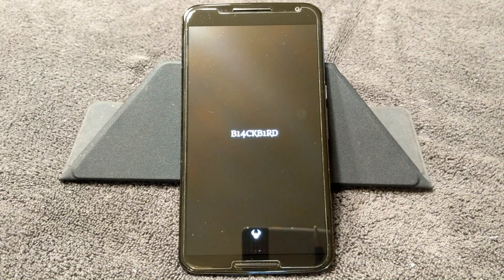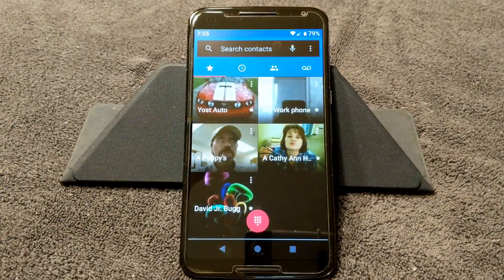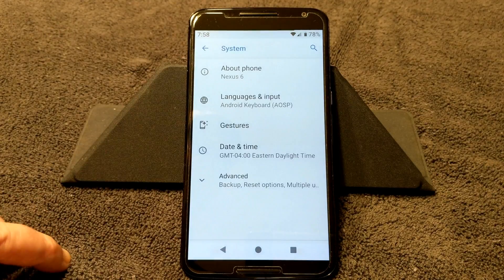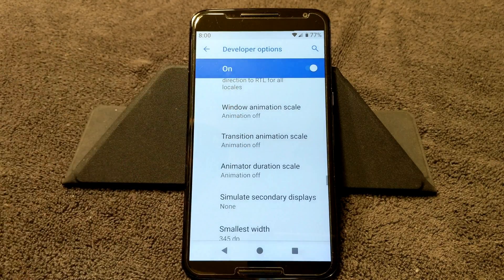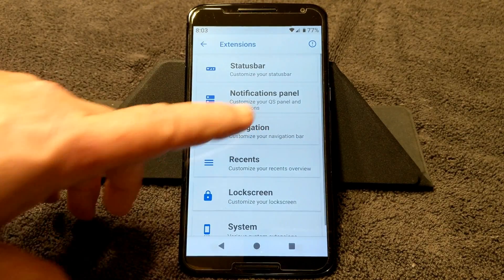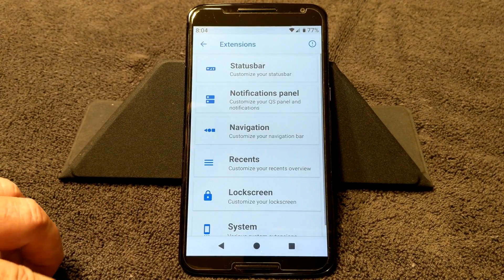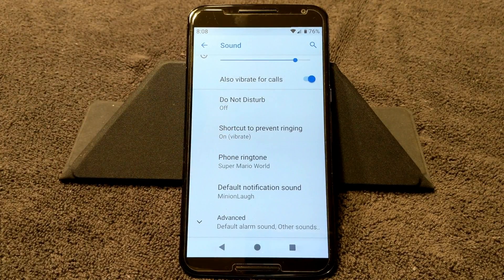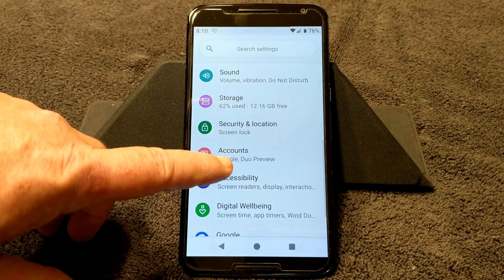AEX Pie 9.0 For The Nexus 6 "AOSP Extended"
$$$$! 11/17/2018 I am having a giveaway and the drawing date will be 11/27/2018 So go to thus video, watch it and get in on the giveaway for an LG Urbane 2 LTE.

AEX Pie 9.0 For The Nexus 6 Or AOSP Extended made by Rely2012

Here we go, this is rom #2 in Pie or Android 9.0 for the Nexus 6 and it is working well too. Just like the other Pie builds for this device you must be decrypted to instal it. Any questions about decryption and how to do it, please watch my last 2 videos or at least my last released video on this subject. Here is a link to my last video on getting rid of encryption

Here is the XDA Thread by Rely2012 with all the information on this rom and all the download links you need.

This is one of my Google Plus Communities "Hayes Tech and Rom Reviews" where you can sugest or request a review or just search for other videos I made or just post. Have fun.